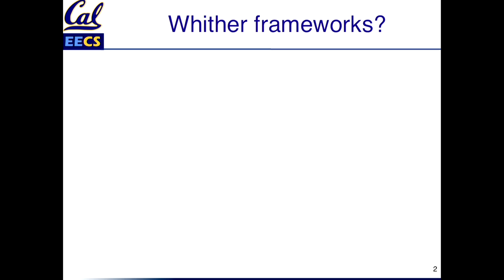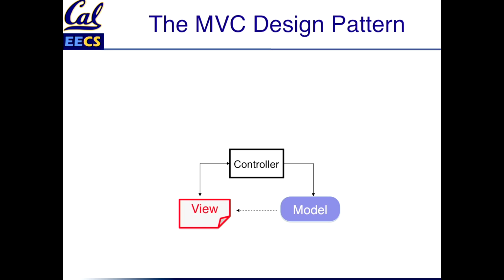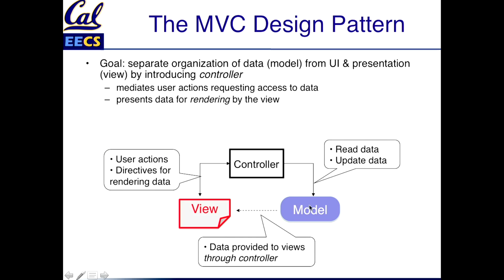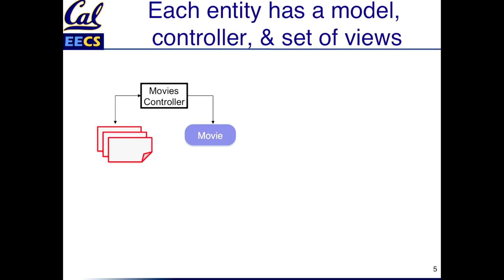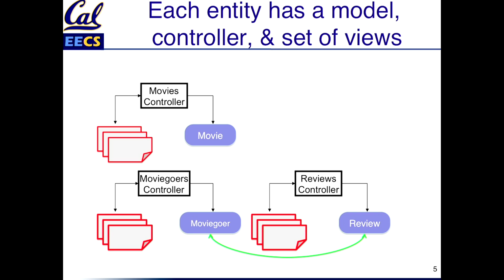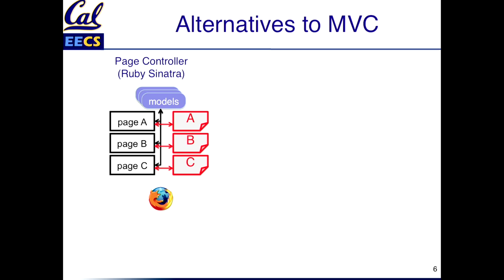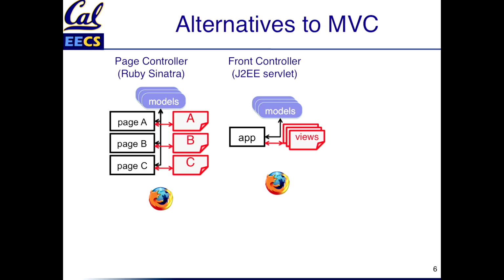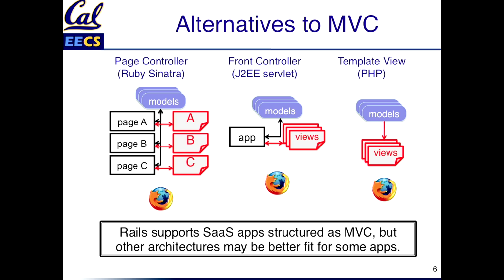CS169 v13 w3l2s1